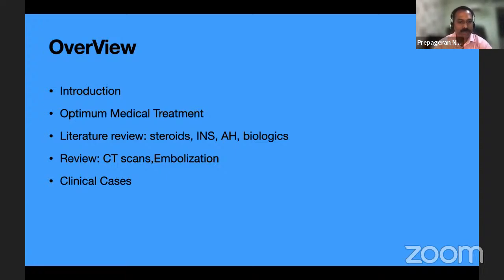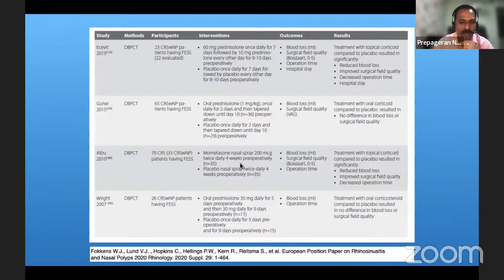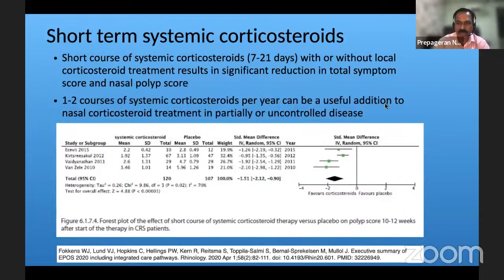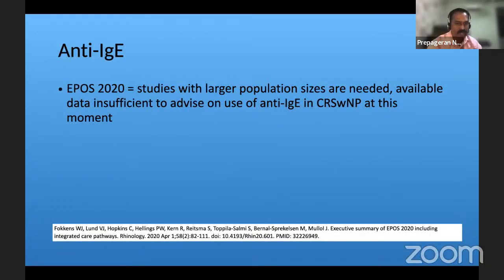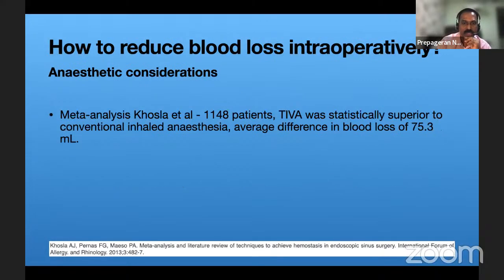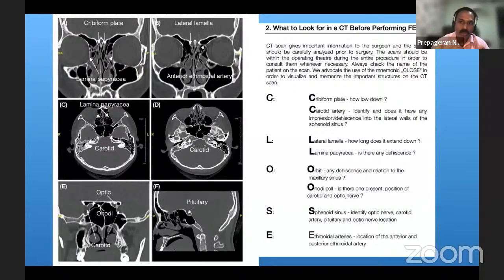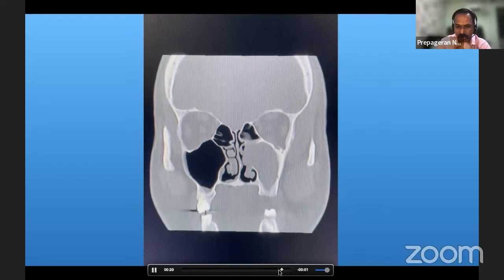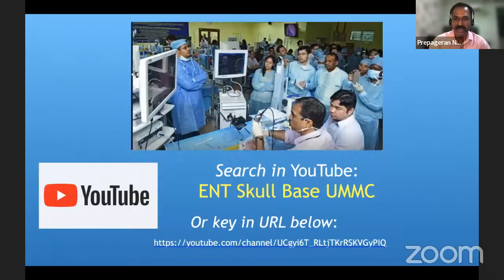Patient preparation for Endoscopic Sinus Surgery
Speaker: Narayanan Prepageran (Malaysia)
Chair: Puya Dehgani-Mobaraki (Italy)
Type your questions for the Faculty